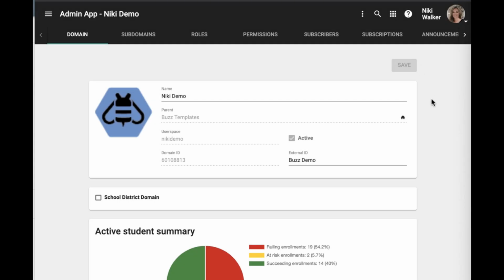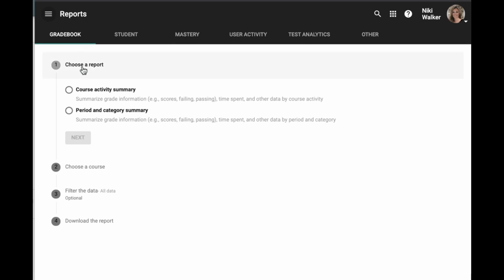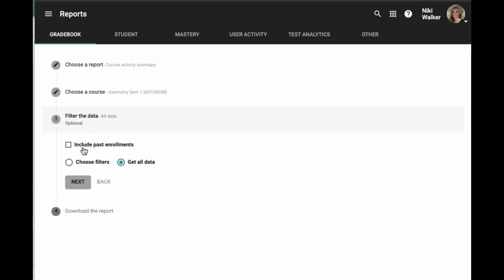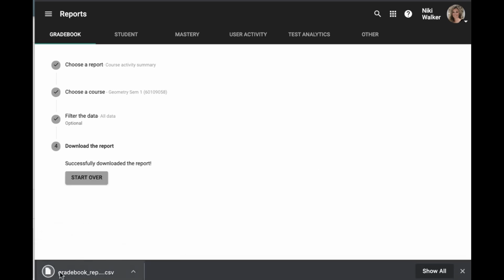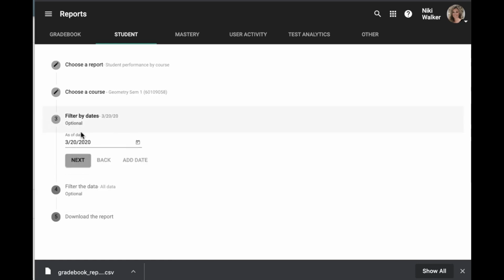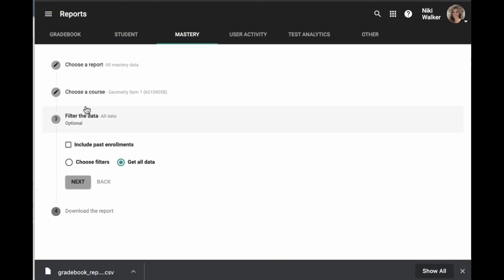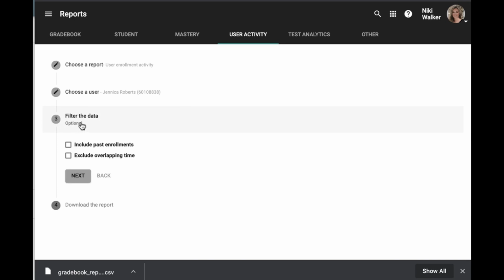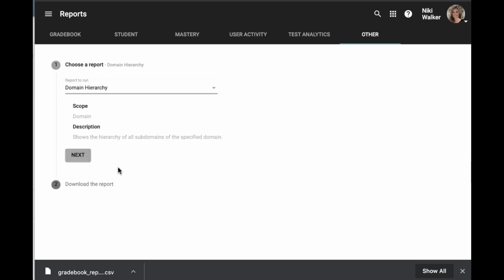How to Master User Activity Reports in Buzz — It’s Easier Than You Think!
Learn how to generate detailed user activity reports in Agilix Buzz to get a high-level view of how students engage with courses. This tutorial covers navigating report options like course activity summaries, student performance, mastery reports, and more. Discover how to filter data, include past enrollments, export CSV files, and analyze time spent, scores, and activity logs. Perfect for admins and educators who want to leverage AI-powered learning analytics to optimize student success and course management.